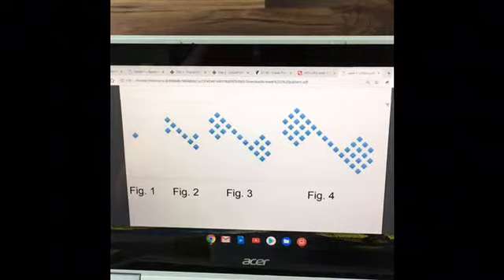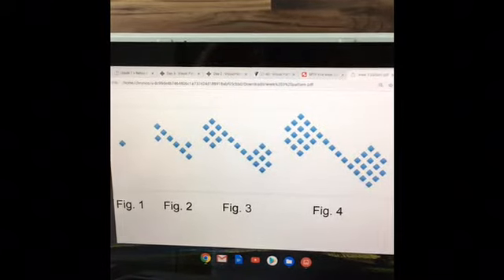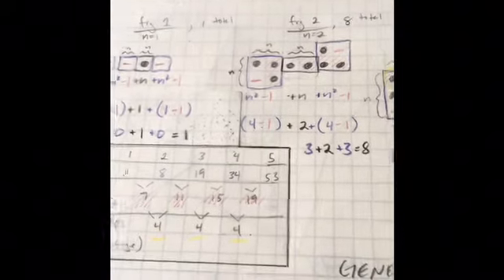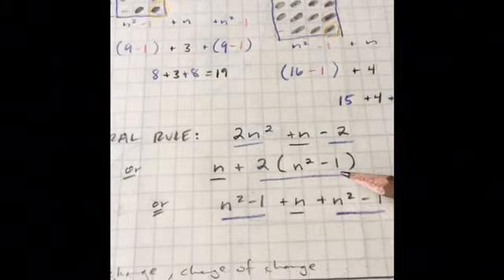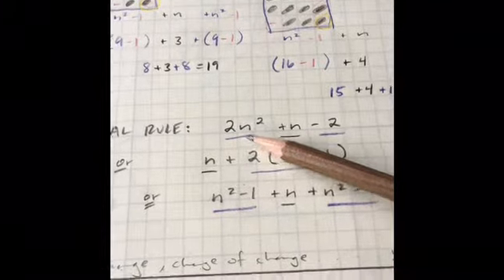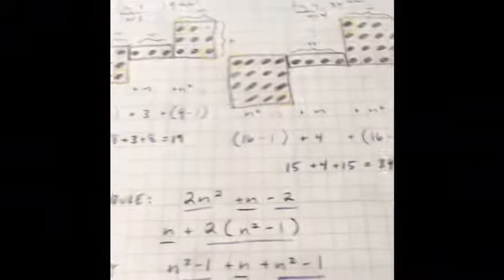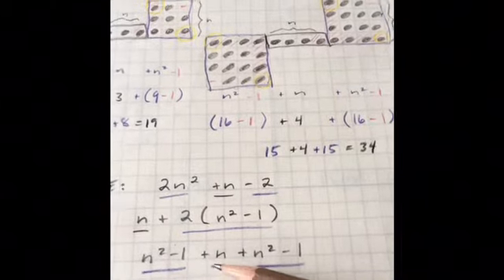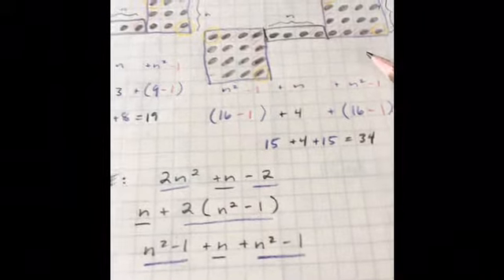Week 3, pattern #30